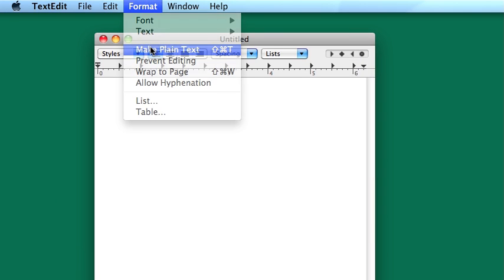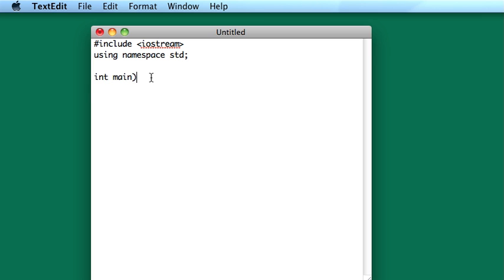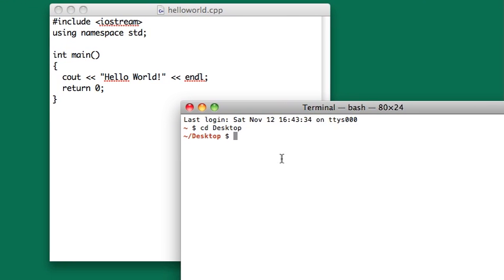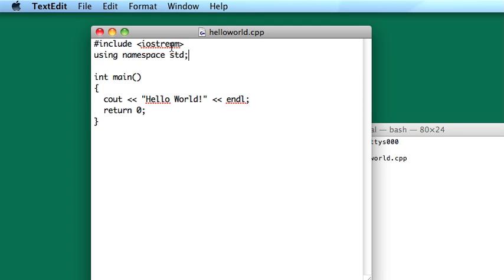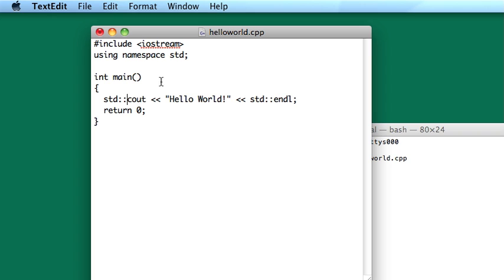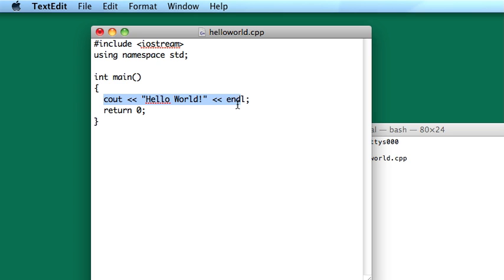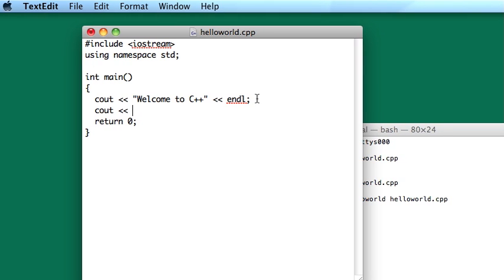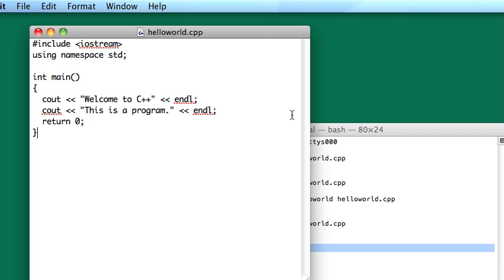C++ Basic Skills: 01 - Hello World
An introduction to writing C++ code. I remade this video in high quality.